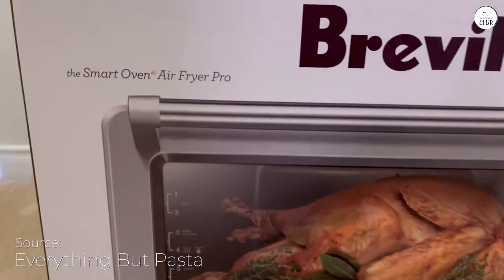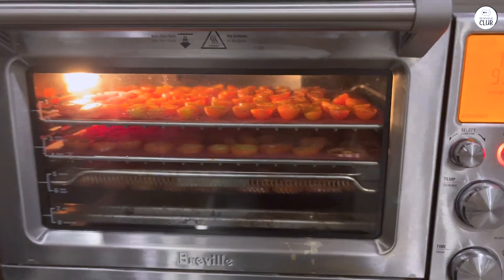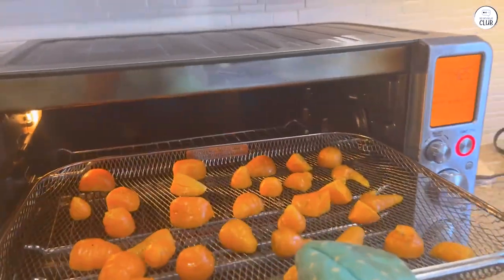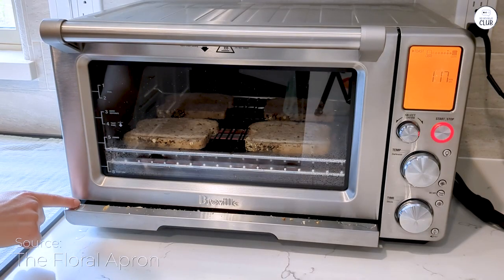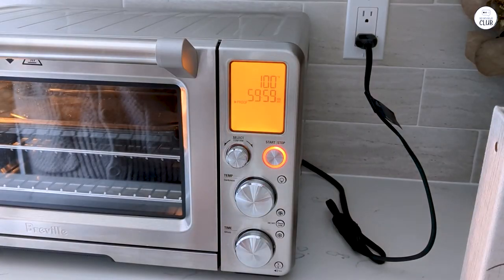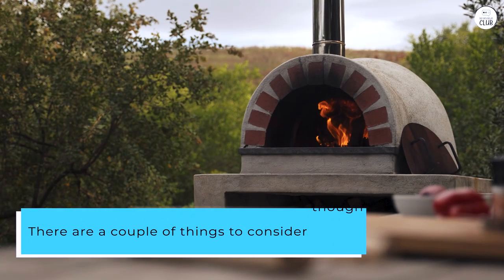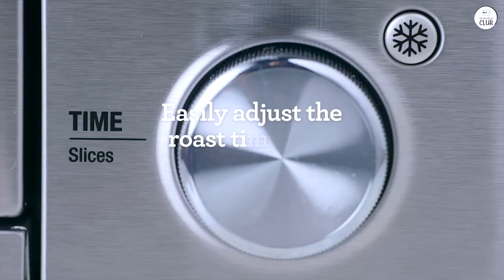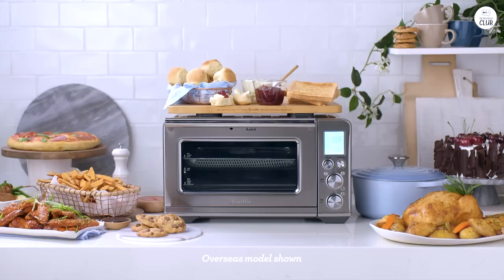One Oven, 13 Functions: The Breville Smart Oven Air Fryer Pro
Breville BOV900BSS Smart Oven Air Fryer Pro

Top 5 Air Fryers and Toaster Ovens
COSORI Pro II Air Fryer Max XL
Instant Vortex Plus 6-in-1 Air Fryer
Ninja Foodi Digital Air Fry Oven
Philips Premium Digital Airfryer XXL

The Breville BOV900BSS Smart Oven Air Fryer Pro is a versatile kitchen appliance with 13 cooking functions, including air frying, baking, roasting, and dehydrating. With its Element iQ System for precise heat control and Super Convection technology for faster cooking, this countertop oven aims to replace multiple appliances. In this review, we explore its features, performance, and whether it's worth the investment for home cooks.

00:00 – A Versatile Kitchen Tool
00:28 – Even Cooking with Element iQ
01:02 – Air Frying and Dehydrating Made Easy
01:26 – Handy Accessories and Interior Light
01:51 – Size and Price Considerations
02:17 – Final Thoughts: Space and Price